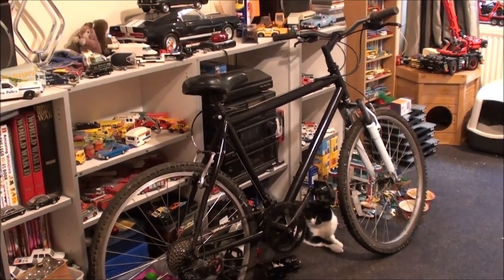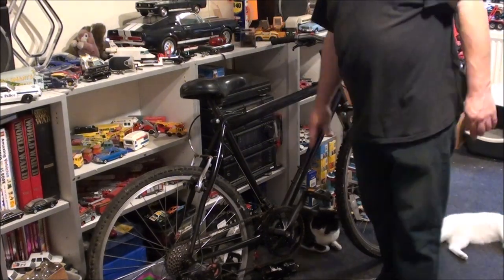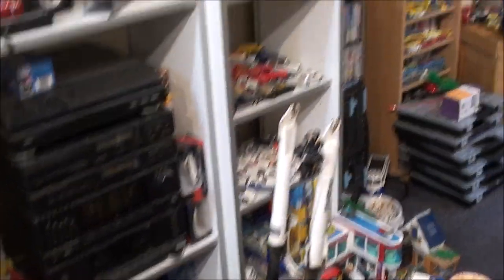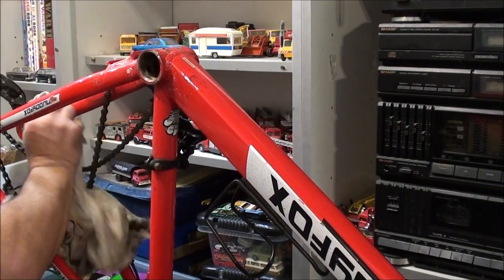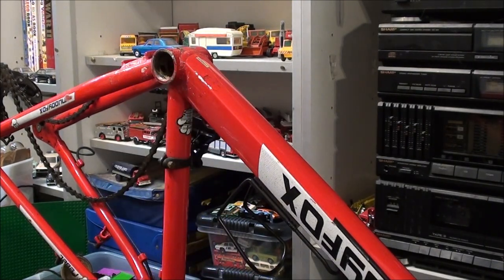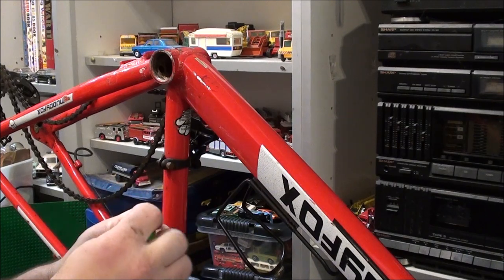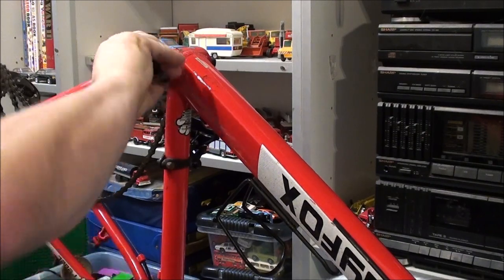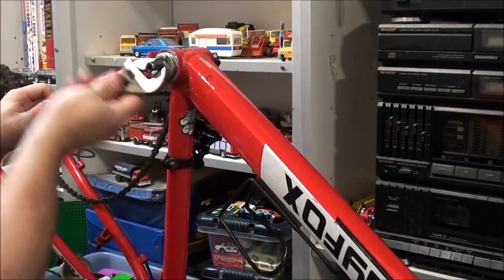More On The Free Bike, And Second Bike rpoject. (Reupload)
Got this and the previous video mixed up so took this one down to reupload it after the previous video.